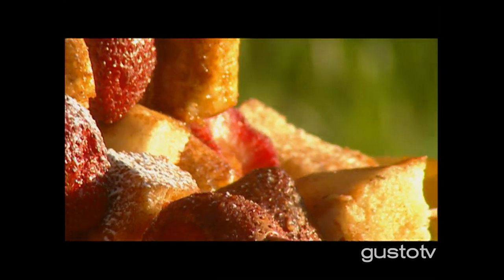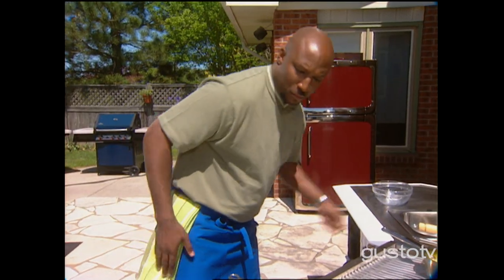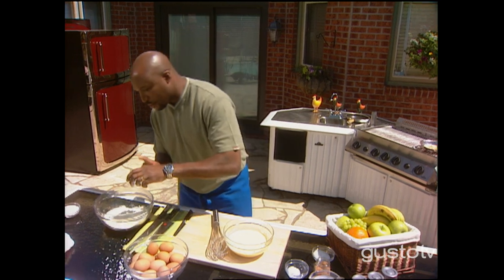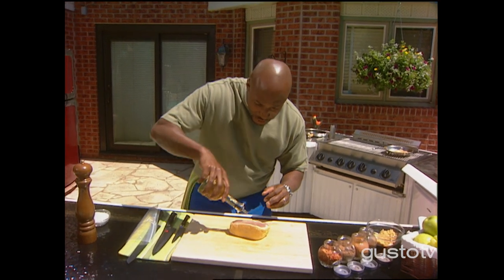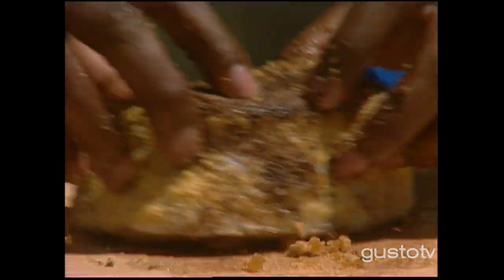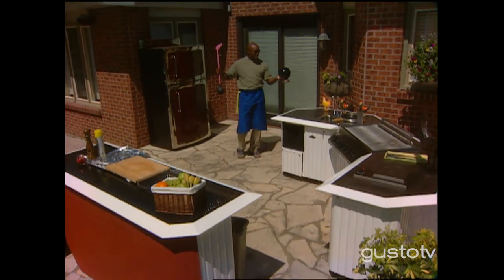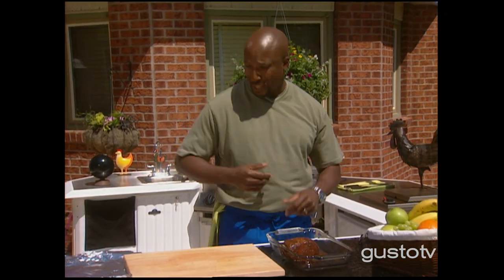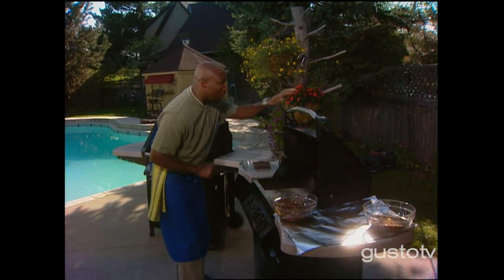FULL EPISODE | Licence to Grill | BBQ RECIPES